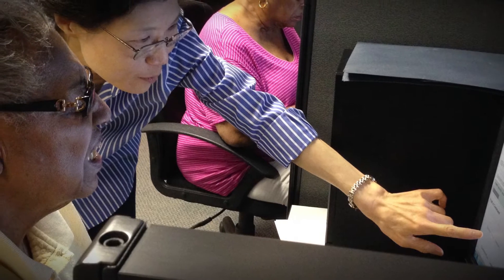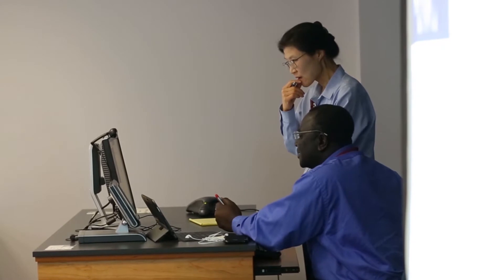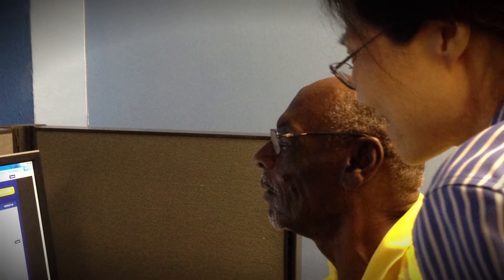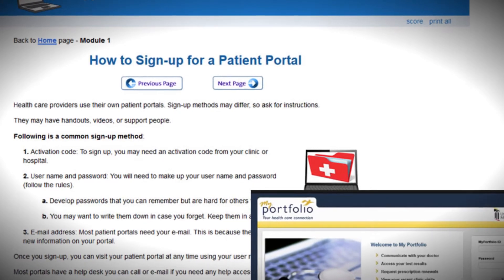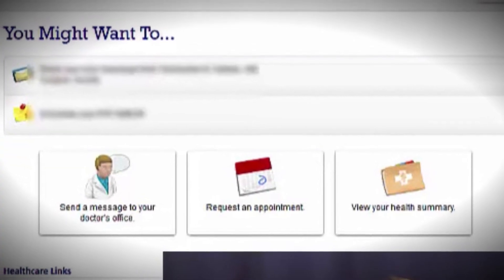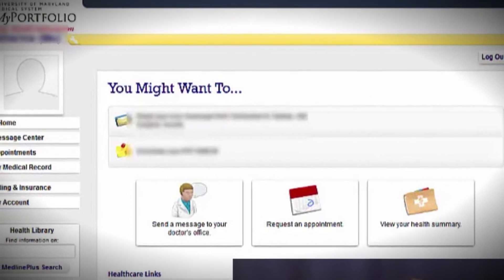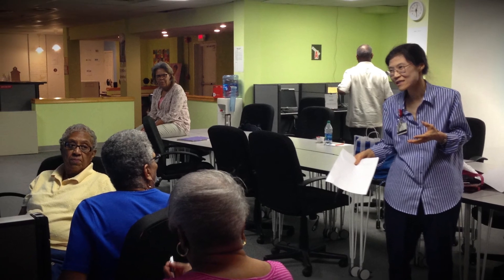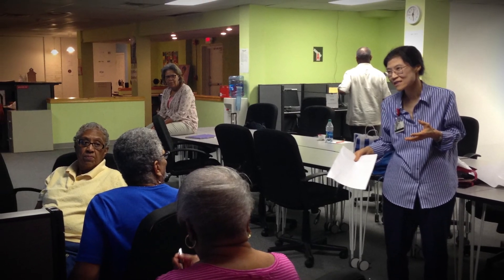Managing Chronic Conditions with E-Learning (with Eun-Shim Nahm, PhD, RN, FAAN)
WHO: Eun-Shim Nahm, PhD, RN, FAAN
CARE: Managing Chronic Conditions with E-Learning